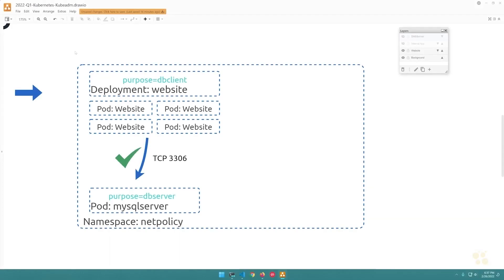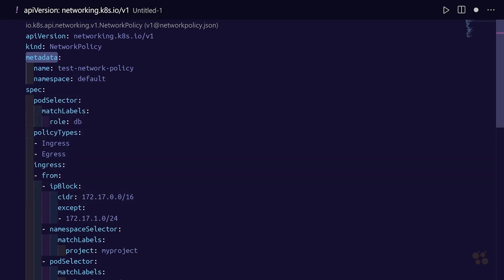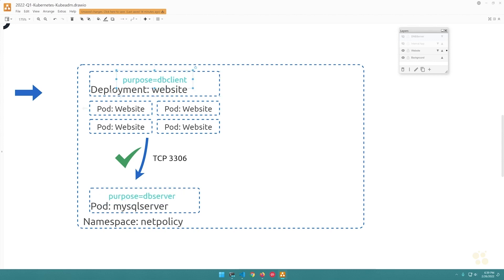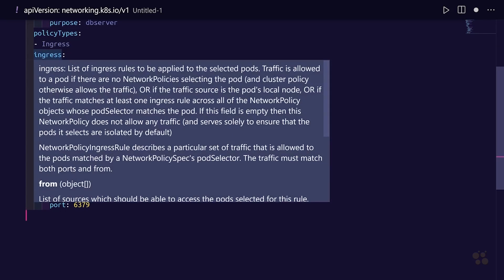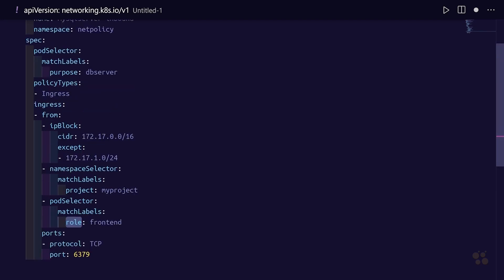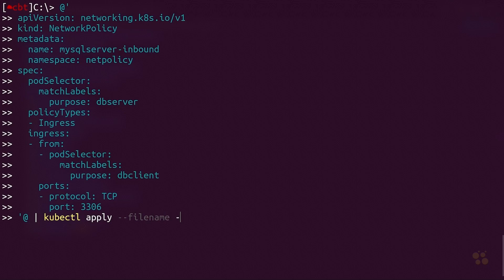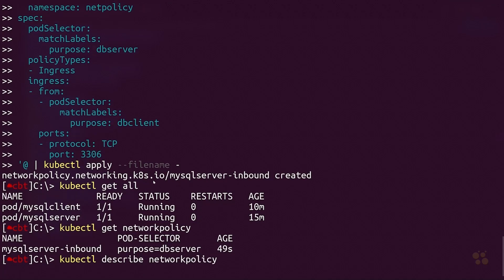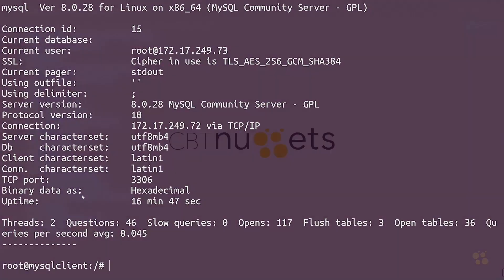Training Certified Kubernetes Administrator 55 Create Network Policy Resource for MySQL Pod